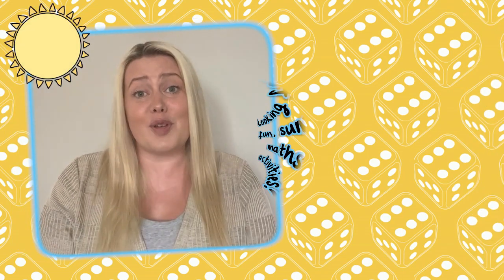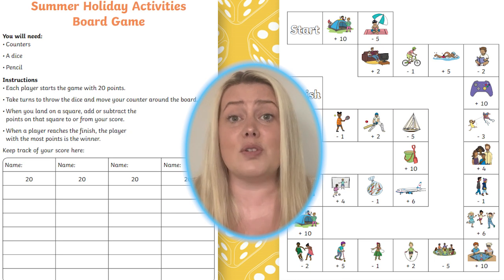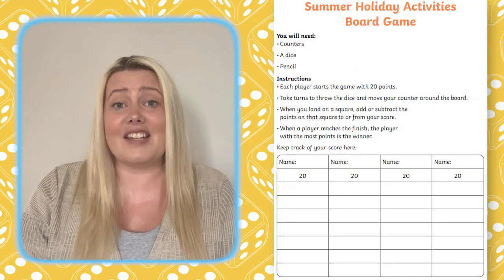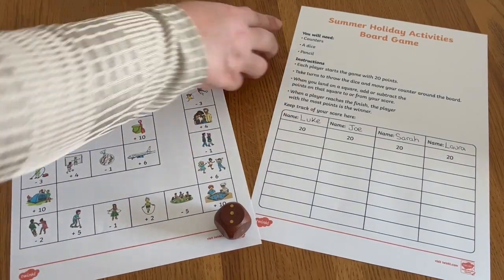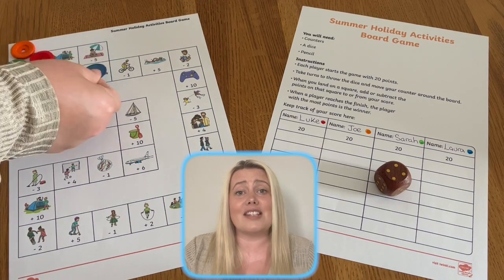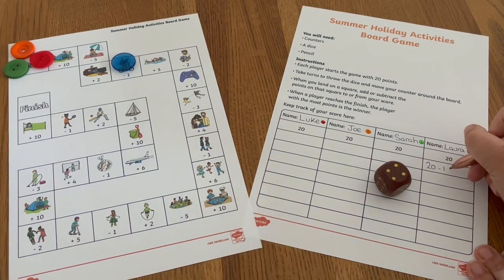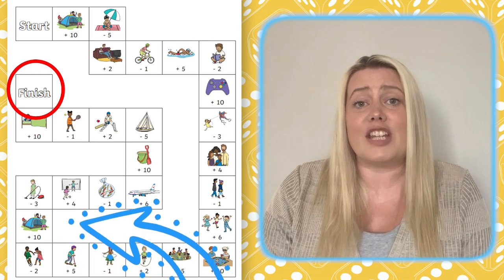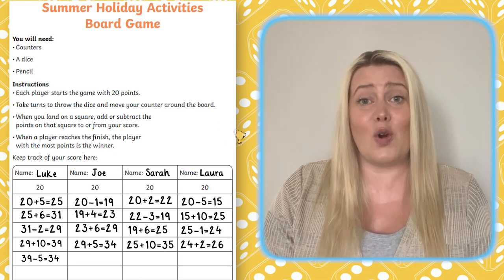Fun Summer Maths Games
This quick and easy to use Summer Maths Board Game resource is a great way to get children excited about maths and improve their understanding of place value and two digit numbers, all while enjoying the fun summer theme!

In this video, Twinkl teacher Laura will show you how to enjoy Twinkl's Summer-Themed Maths Board Game activity for children by taking a closer look at how to use the maths game to support maths knowledge and confidence with place value and by suggesting further creative ways that you can get children excited about maths!

🔑Key Moments
0:00 Introduction
0:21 How to play the Summer Maths Board Game activity
0:53 Creative ways to extend learning using the Summer Maths Game resource